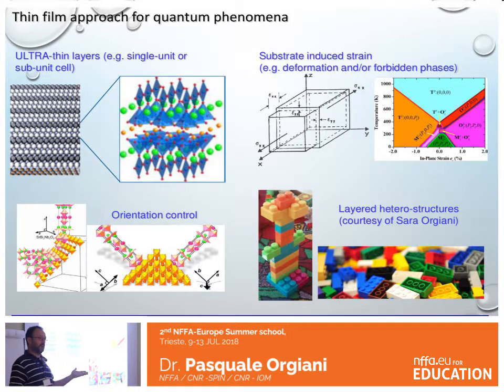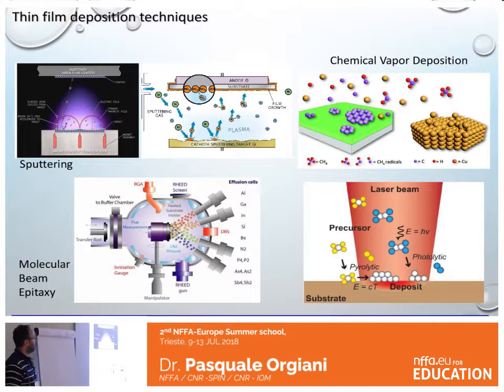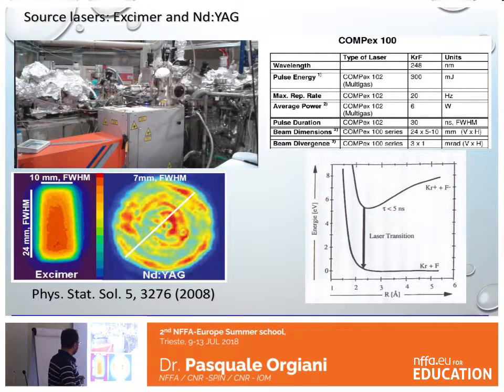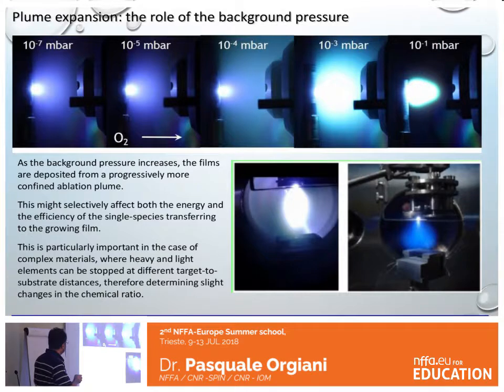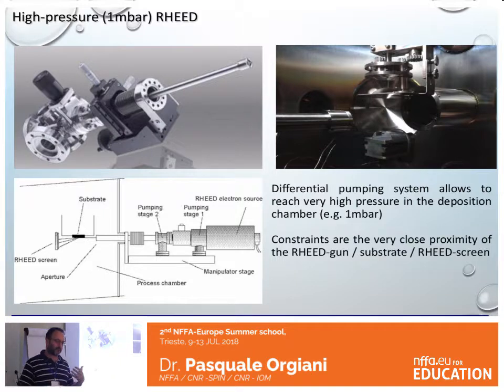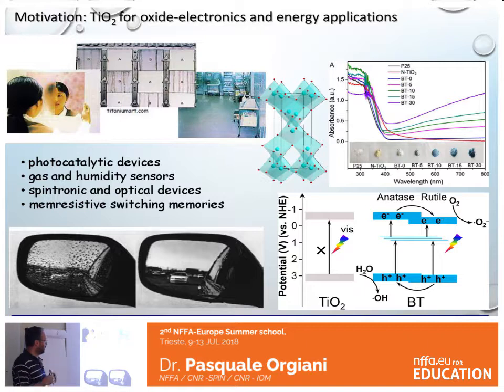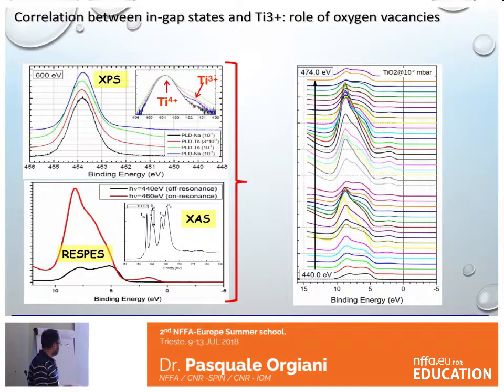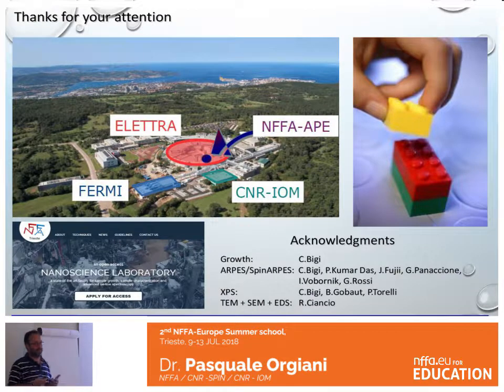Laser Deposition: growth of perovskite thin film and heterostructures - Dr. Pasquale Orgiani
2nd NFFA-Europe Summer School. Trieste 9-13 July 2018